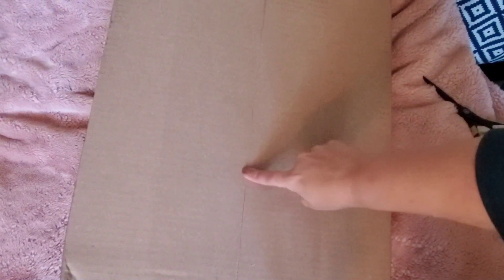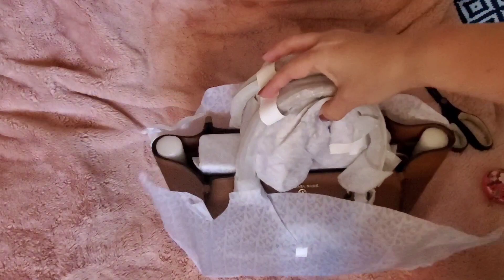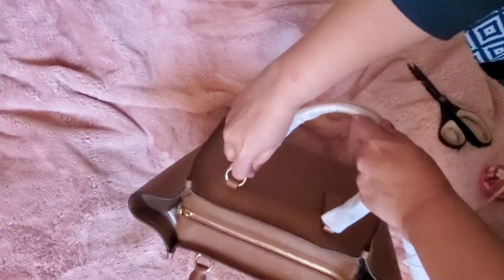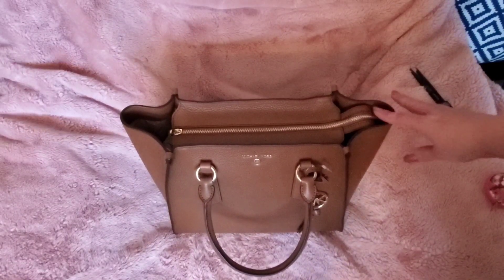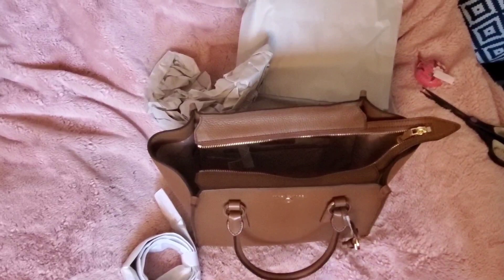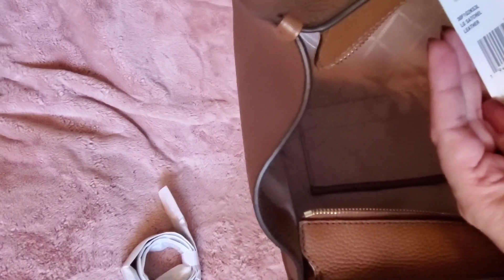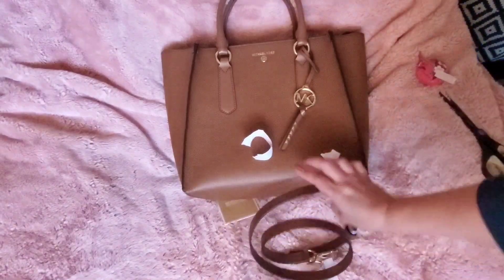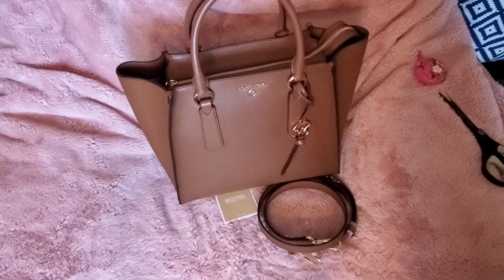UNBOXING: The NEW MICHAEL KORS Large KRIS SATCHEL In Luggage!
Earn cash when you shop your favorite stores! Use my Rakuten link to sign up and save $30 on your first order!

🎀I may have bags for sale at the following sites! Please check out Ebay for newer bags, and Etsy for my vintage bags 🎀
retro*candy on Ebay  (current bags):
retrocandy on Etsy (for vintage bags and toys)